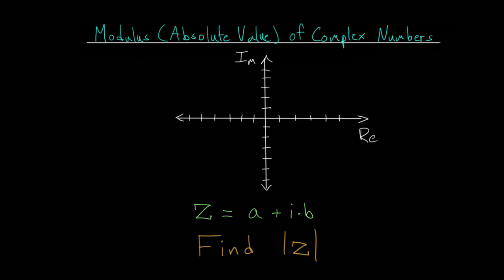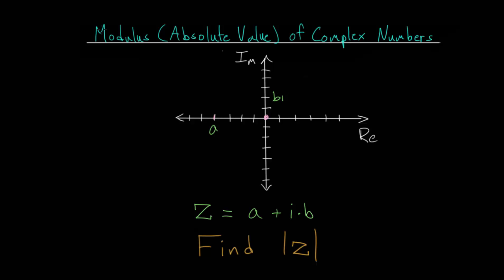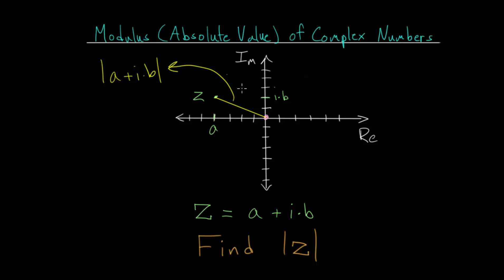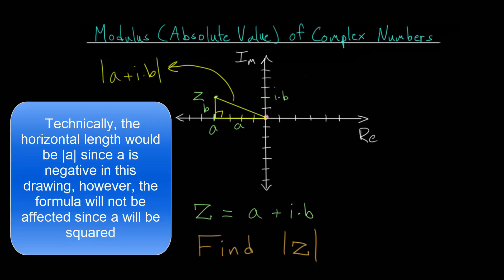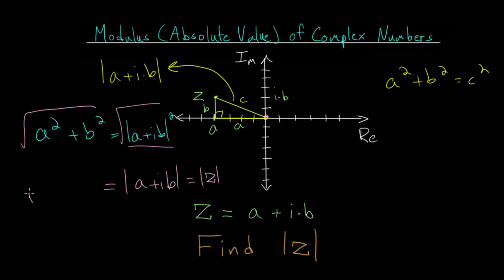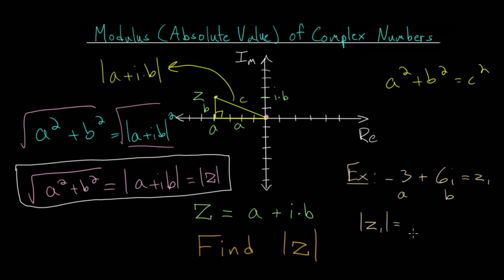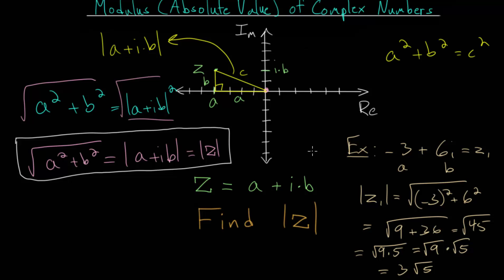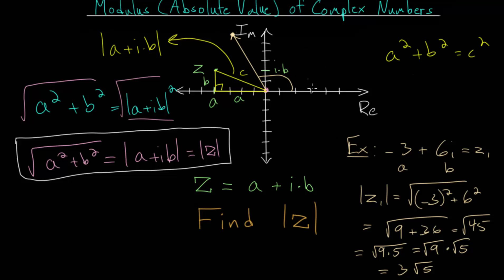Modulus (Absolute Value) of Complex Numbers: Formula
This video continues with the idea of finding the modulus or absolute value of a complex number by deriving a formula for any complex number. The absolute value, for both real or complex numbers, essentially asks the question of how far the number is from the origin.

For complex numbers, the absolute value can be found by plotting the point on the complex plane, drawing a line to the origin, creating a right triangle with vertical component equal to the imaginary part of the number and horizontal component equal to the real part of the number, and then using the Pythagorean theorem to find the hypotenuse of the triangle (the modulus of the number).

Khan Academy exercise to practice:
1. Modulus (Absolute Value) of Complex Numbers

EulersAcademy.org